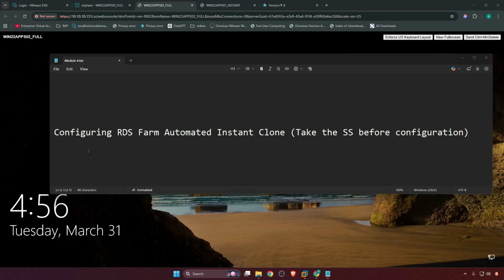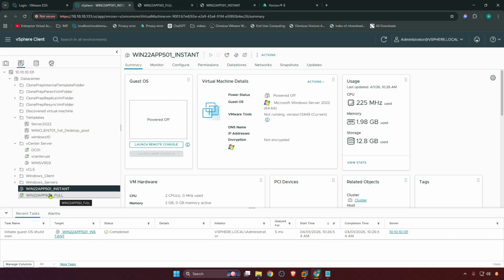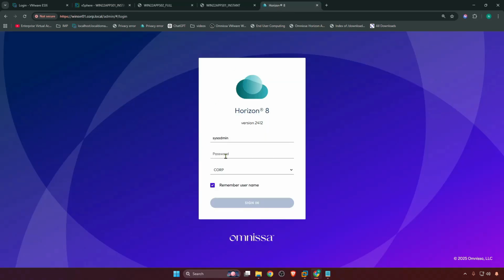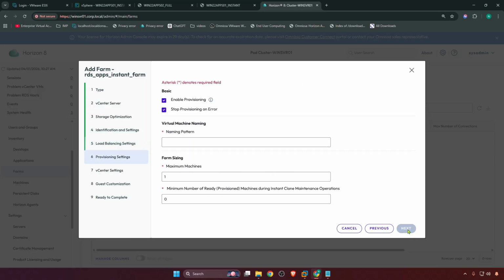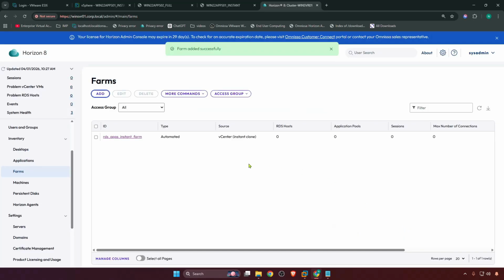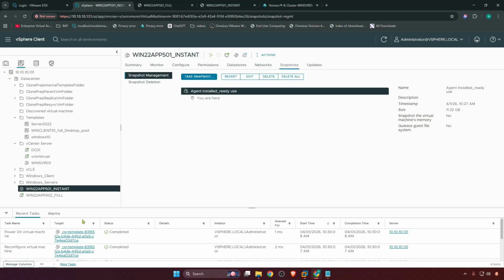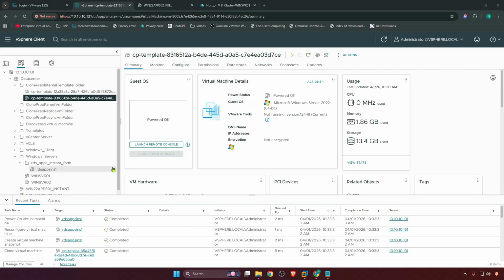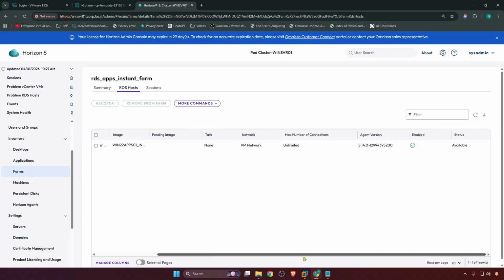23 Horizon 8: Instant Clone Farm Preparation & VM Snapshot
In this video, we will set up an **Instant Clone RDS Farm** in **VMware Horizon 8** and understand the importance of taking a **snapshot before farm configuration**.

Instant Clone technology allows rapid provisioning of RDS hosts using a master image. Taking a clean snapshot ensures consistency, quick deployment, and easy rollback in case of issues.

We will walk through preparing the golden image, taking the correct snapshot, and then using it to create the Instant Clone RDS Farm in the Horizon Console.

* What is an Instant Clone RDS Farm
* Preparing the Golden Image (Master VM)
* When and why to take a snapshot
* Snapshot best practices before deployment
* Creating Instant Clone RDS Farm in Horizon Console

This step is critical for building a scalable and efficient shared desktop environment using Instant Clones in Horizon 8.

instant clone farm
rds farm instant clone
vmware snapshot best practices
horizon 8 golden image
instant clone setup
vmware horizon tutorial
rdsh deployment
vdi infrastructure